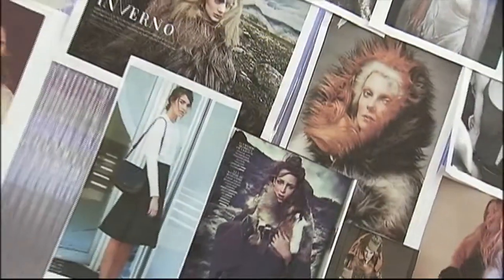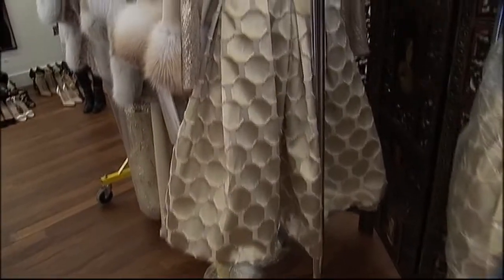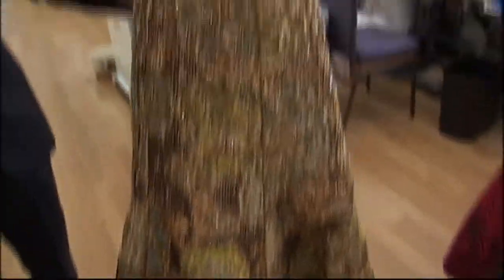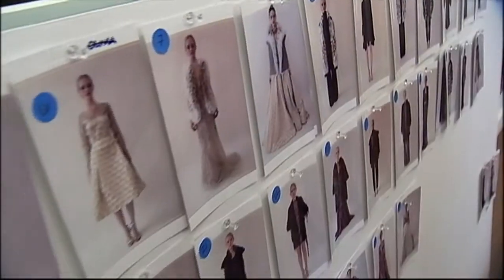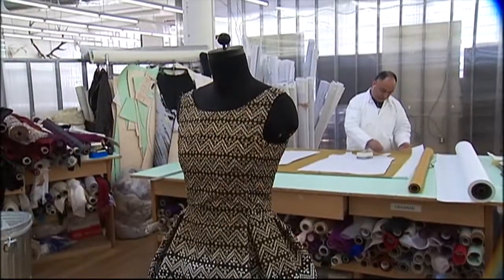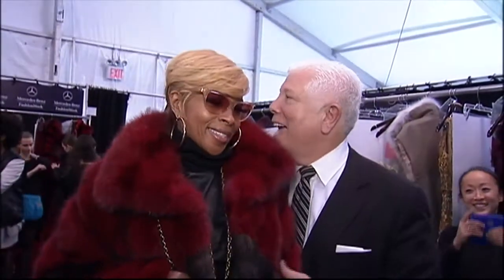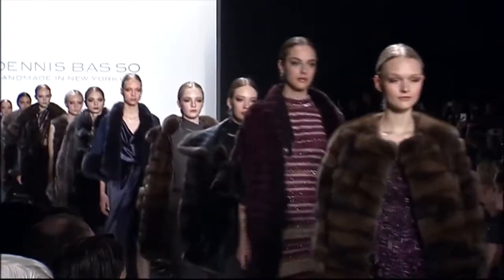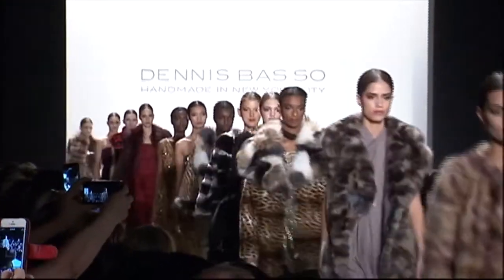New York Fashion Week: Dennis Basso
Dennis Basso's show is a legend at New York Fashion Week. So what does it take to bring his couture designs to Lincoln Center? Fox 5's Baruch Shemtov went behind the scenes to find out.